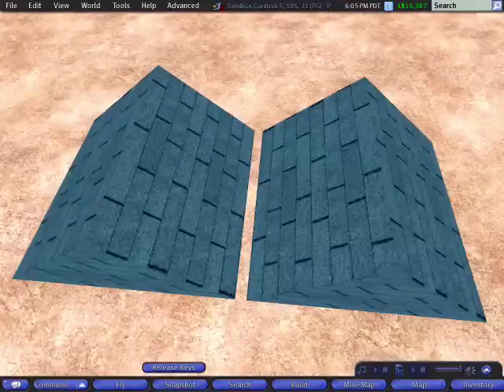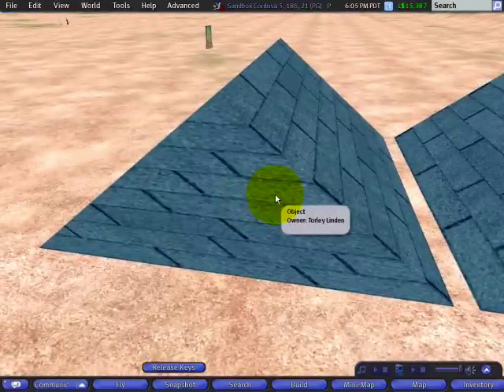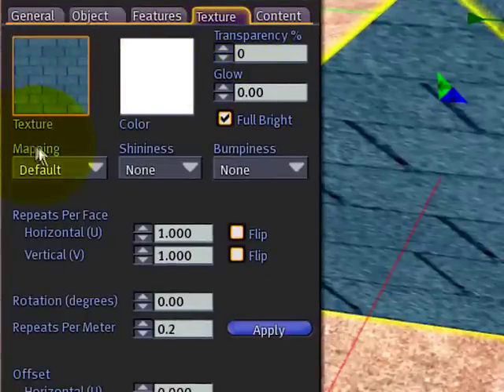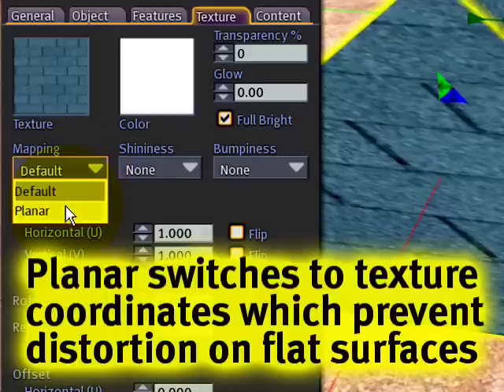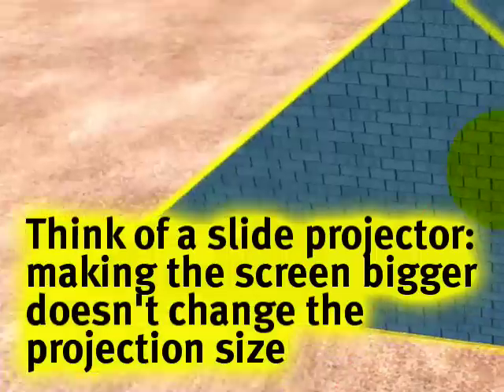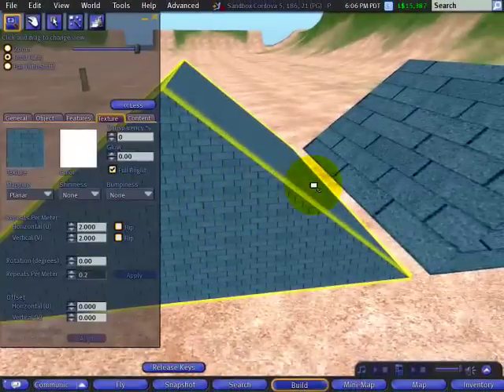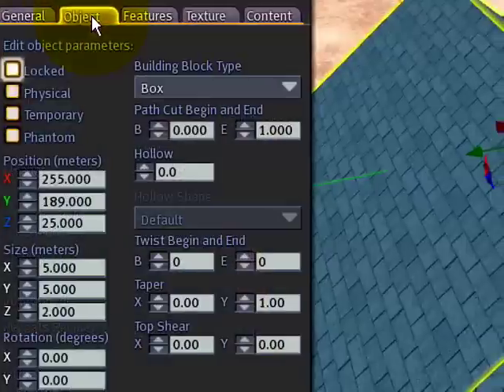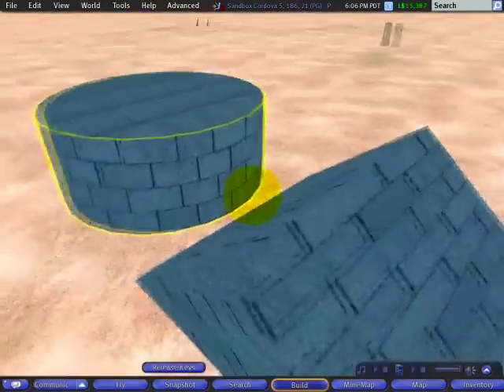Planar texture mapping - Second Life Video TuTORial QUICKTIP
Planar texture mapping
What are the benefits of planar texturing? Planar texturing can fix or remove unwanted distortion. To use this tool, Right-click on the object then select Edit. Next choose Mapping -- Planar. Planar switches to texture coordinates which prevent distortion on flat surfaces. Planar (which means flat) mapping doesn't depend on the size of the face; it's like a projector making the screen bigger without changing the projection size. Planar texture mapping works well with flat surfaces. You may need to adjust the other options until you get what you want, most textures need to have numbers fine-tuned, in the Texture menu, for best results. Experiment with this tool and the options to see what works best for you.